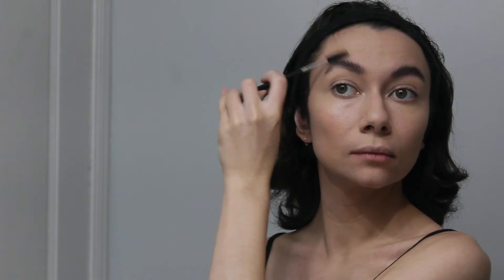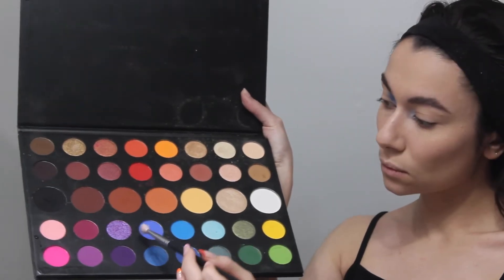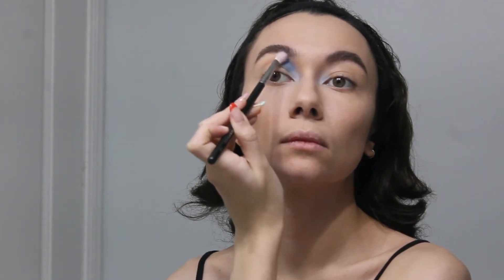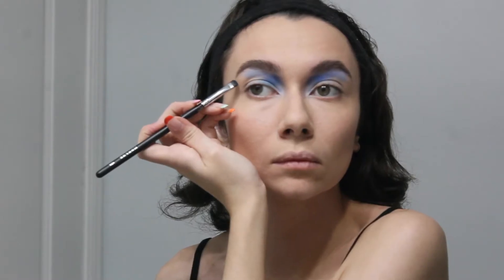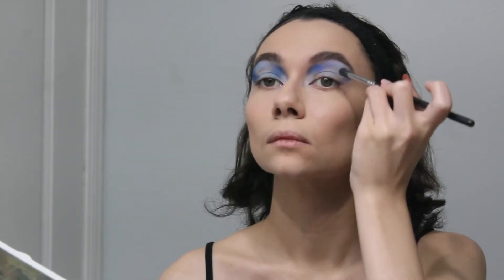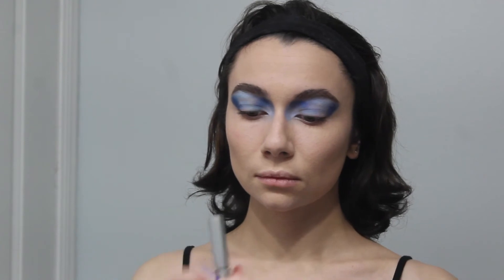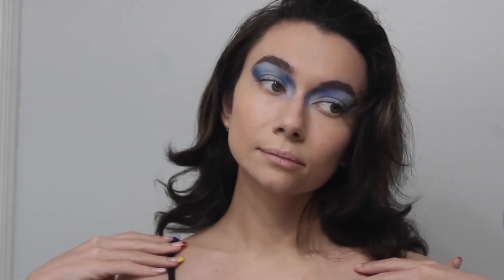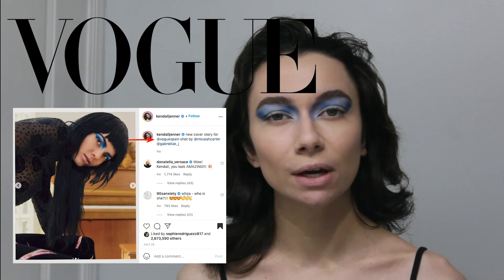recreating pinterest makeup looks ~ kendall jenner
ʕ•́ᴥ•̀ʔっ♡

products used:

loreal foundation
make up sponge
tarte concealer
benefit eyebrow 4 in 1 pencil
morphe brush no. m506
morphe brush no. m456
morphe brush no. m508
pantone palette sephora
james charles morphe palette
eyelash curler
milk make up kush mascara
rose salve lip balm

art by: whomstve.cat